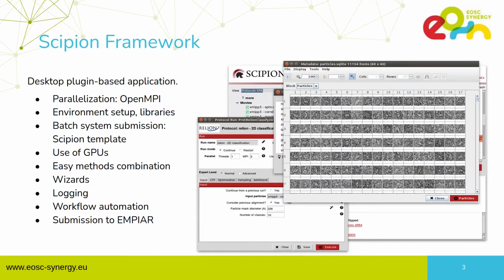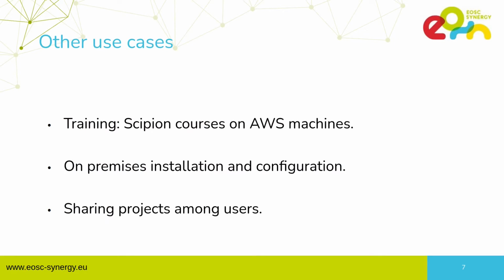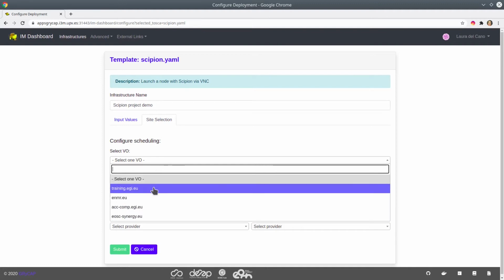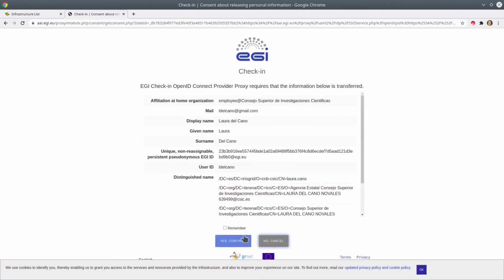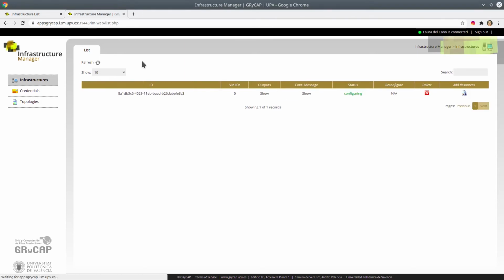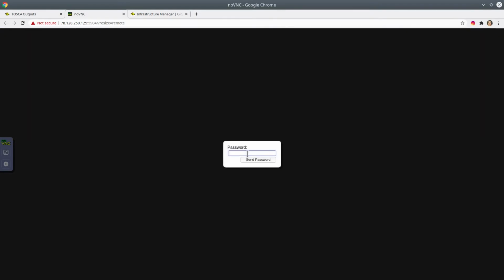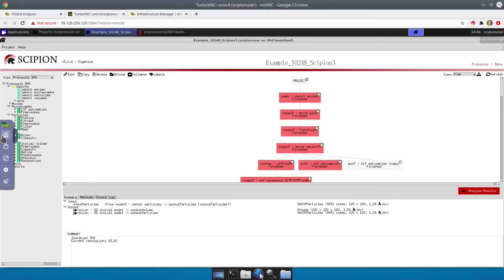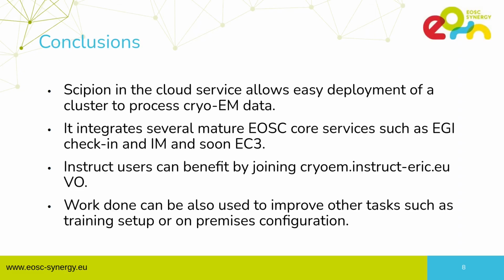Scipion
Scipion is an application framework developed by the Instruct Image Processing Center(I2PC) in Madrid to help the Structural Biology community to process CryoEM data. Scipion is developed as a plugin-based workflow management system that integrates many important software packages available in the field.